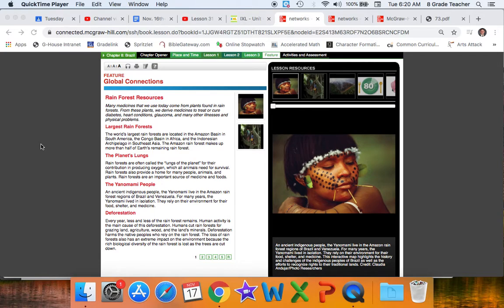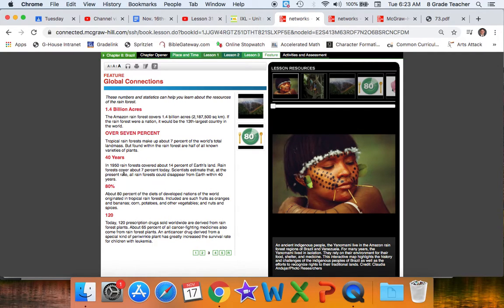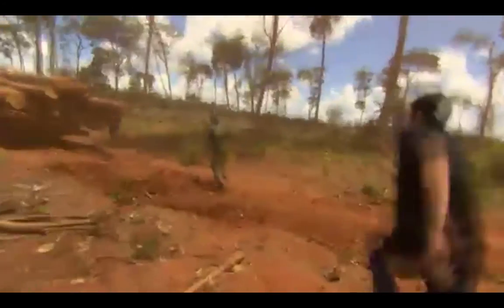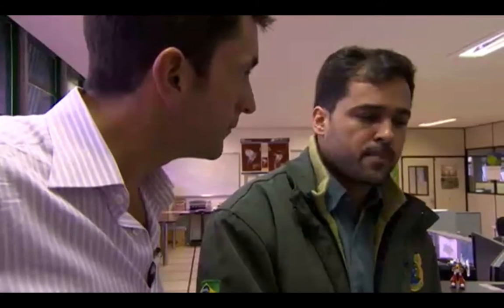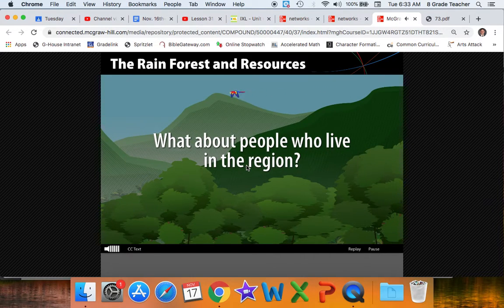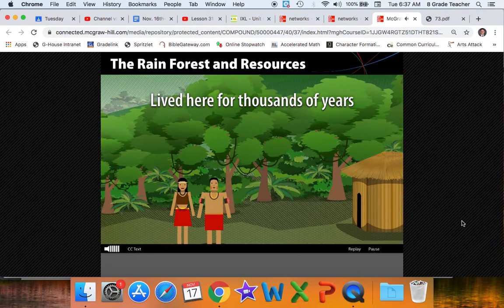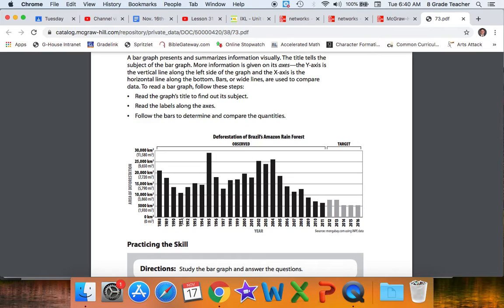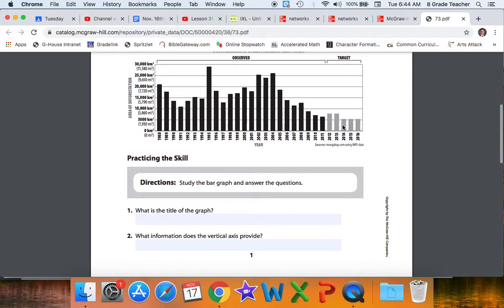Geo C8 Rain Forest Resources